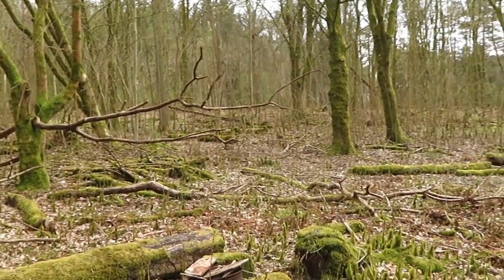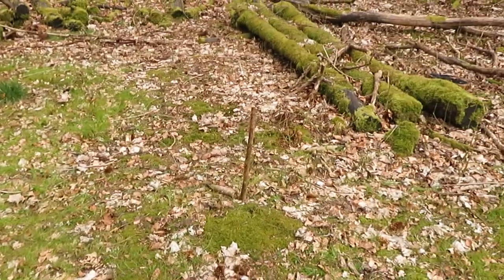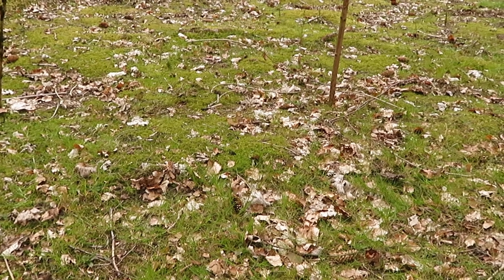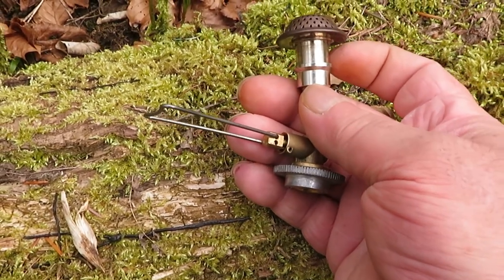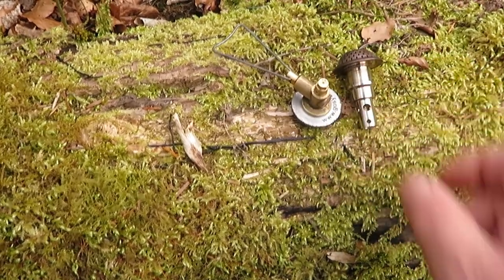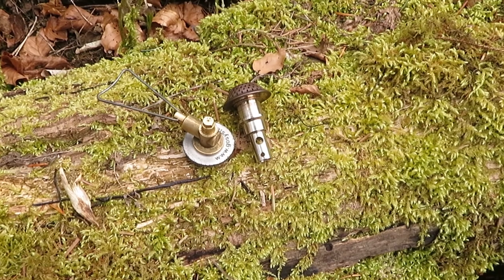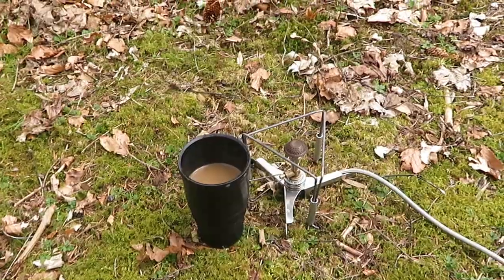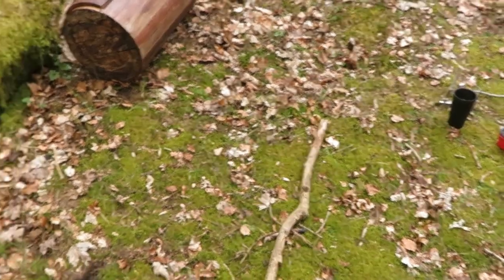camping,hiking,trekking,bike touring,bike packing,bike camping diy pot stand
got a stove from ebay,and the pot stand broke off,rather than throw it away i made a diy stand and it works well,stove saved